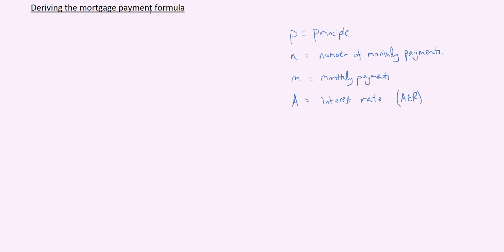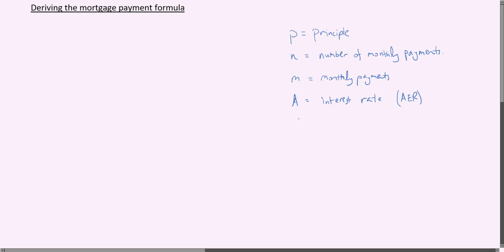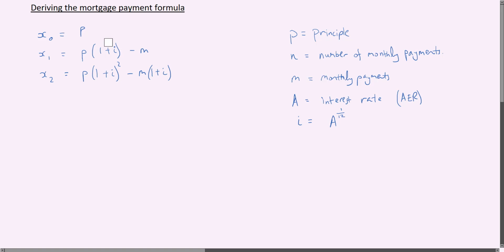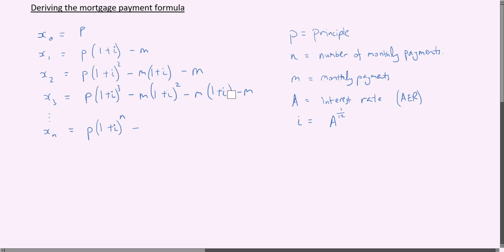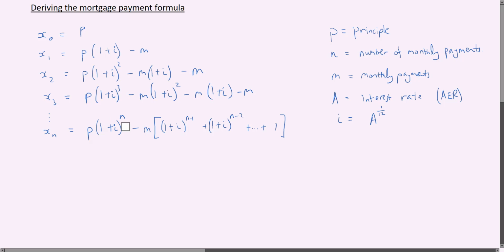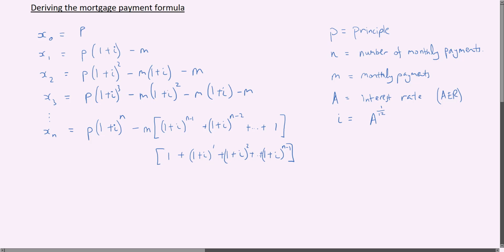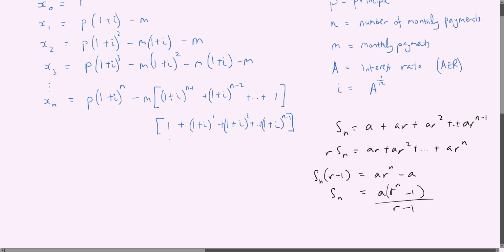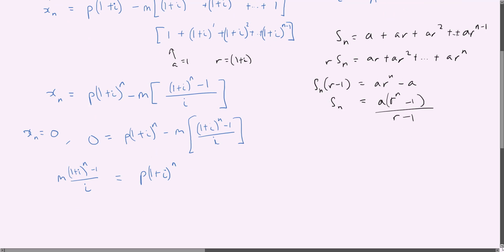Mortgage monthly payment formula derivation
A quick derivation of the formula to link the variables:
loan amount, interest rate, loan duration, monthly repayment.